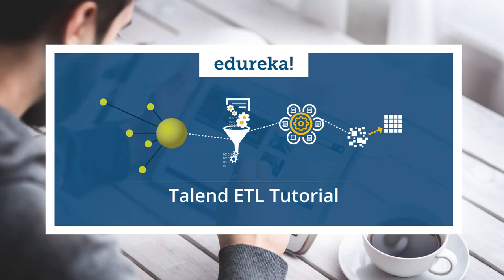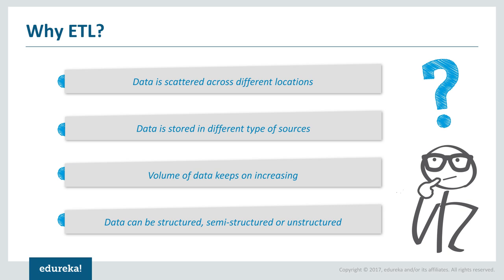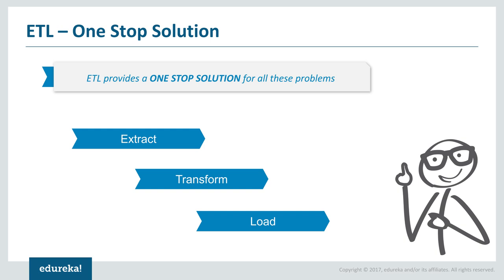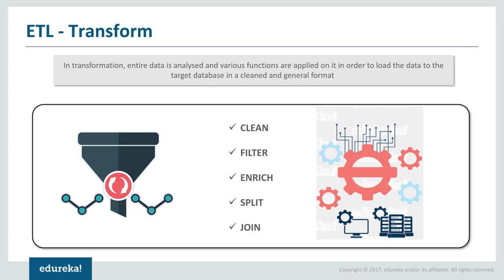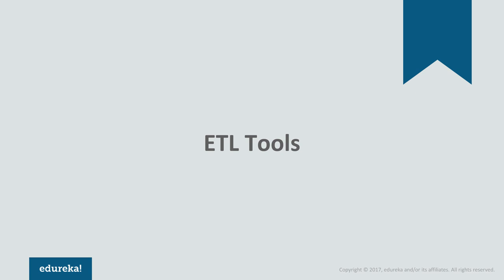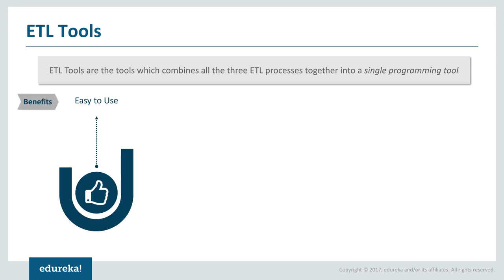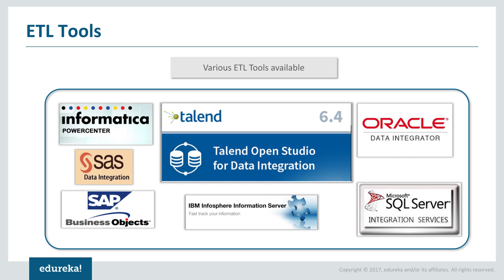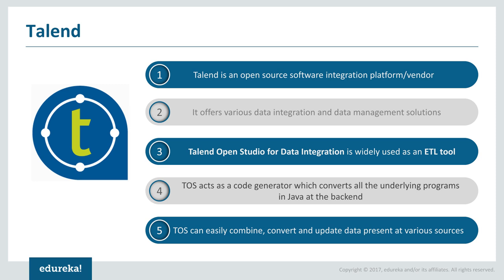Talend ETL Tutorial | Talend Tutorial For Beginners | Talend Online Training | Edureka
This Edureka video on Talend ETL Tutorial [Talend ETL Tutorial Blog will help you in understanding the basic concepts of ETL (Extract, Transform & Load) process and how Talend helps in simplifying the entire ETL process by integrating them into a single Job.

This video helps you to learn following topics:
Why ETL?
What Is ETL?
ETL Tools
Talend As An ETL Tool
Demo

1. This is a 4 Week Instructor-led Online Course, 30 hours of assignment and 20 hours of project work.

2. We have a 24x7 One-on-One LIVE Technical Support to help you with any problems you might face or any clarifications you may require during the course.

3. At the end of the training, you will be working on a real-time project for which we will provide you a Grade and a Verifiable Certificate!

Edureka's Talend for Data Integration and Big Data Training is designed to help you master Talend and Big Data Integration Platform using Talend Open Studio. It is a free open source ETL tool using which you can easily integrate all your data with your Data Warehouse and Applications, or synchronize data between systems. You’ll also use Talend ETL tool with HDFS, Pig, and Hive on real-life case studies.

The following professionals can go for this Talend For Data Integration & Big Data course:
Business Analysts
Data Warehousing Professionals
Data Analysts
Solution & Data Architects
System Administrators
Software Engineers
Why learn Talend?

Talend is one of the first providers of open source Data Integration Software. Talend provides specialized support for Big Data Integration. By using Talend no coding effort is required for implementing Big Data Solution. This can be designed using drag-and-drop controls and native code is generated automatically. Talend is built in such a way that it is flexible to reside between any of the data sources and platforms out there. With a solutions portfolio that includes Data Integration, Data Quality, Master Data Management, Enterprise Service Bus, and Business Process Management, there is everything you need here to make your data work for you.